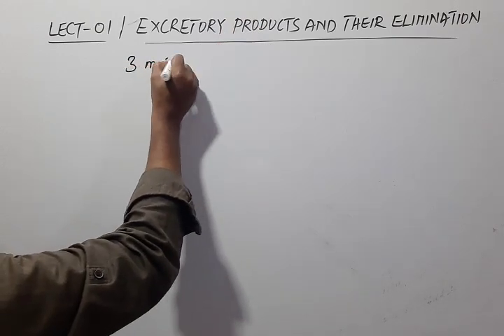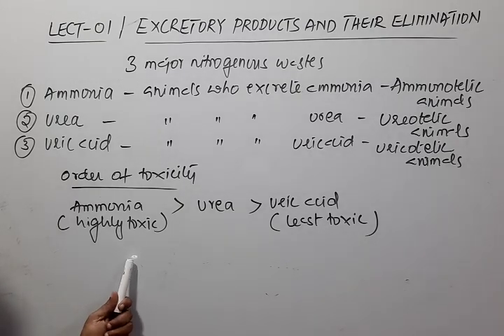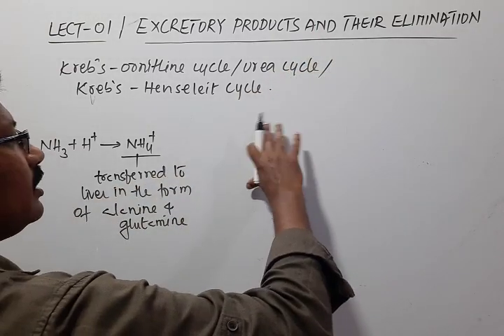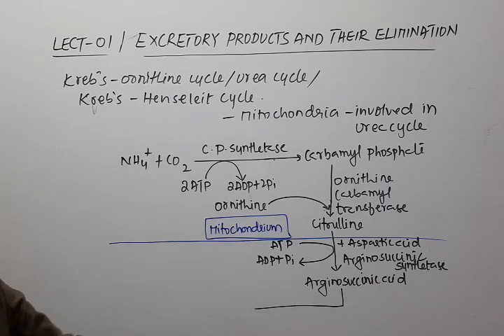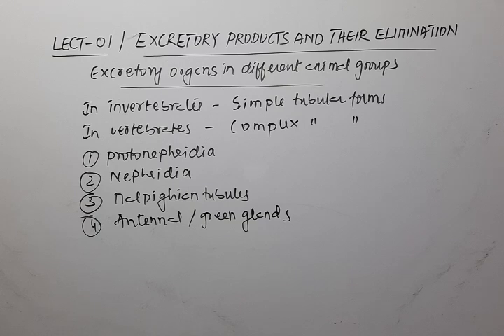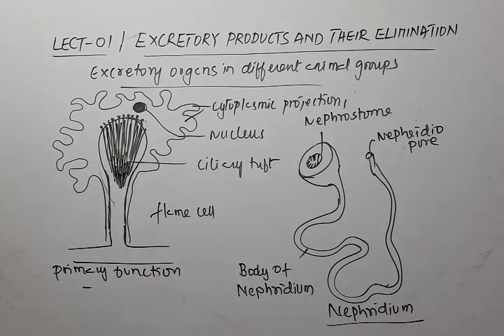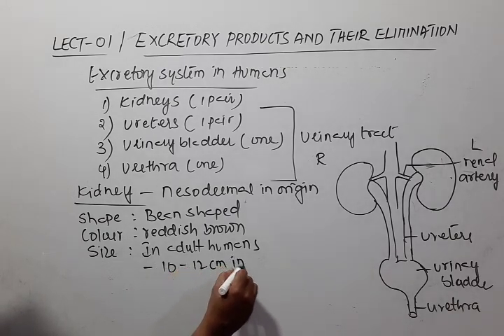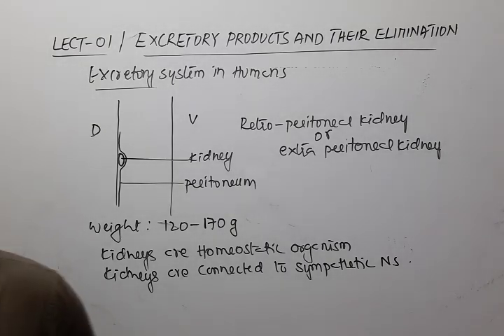Lect - 01 | excretory products and Their Elimination | Rajkumar Sir